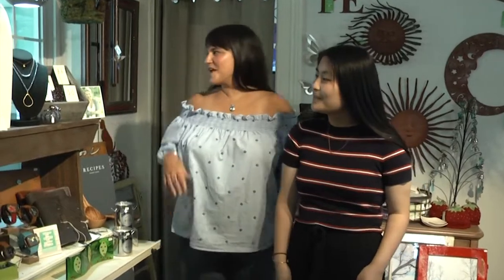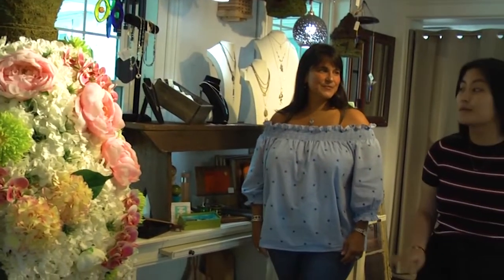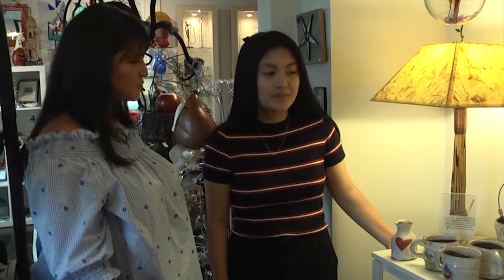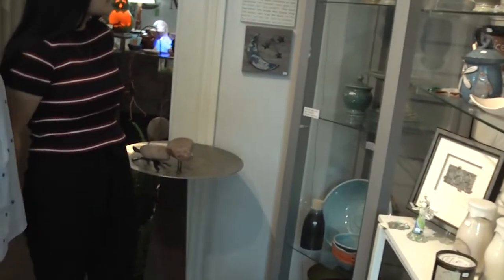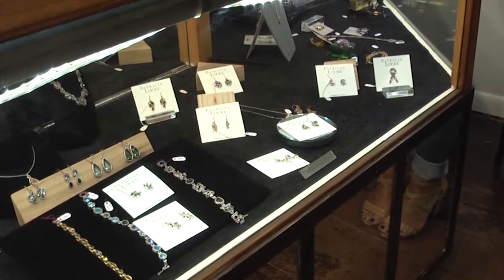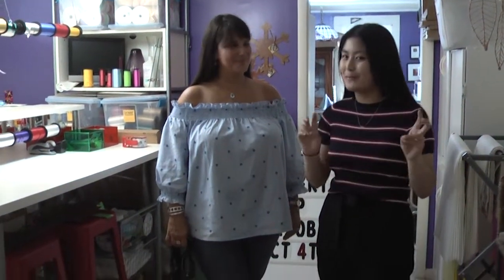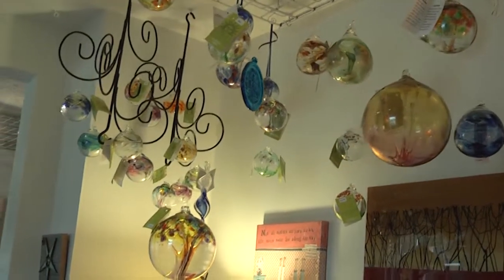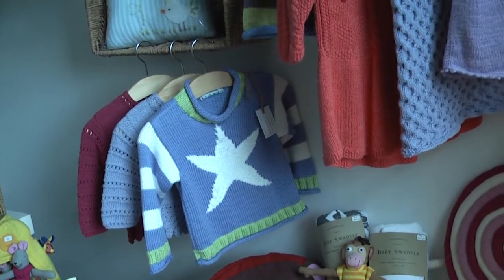HCTV Yeji Around Town: Episode 1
This month, for the very first episode, the Standing Rock Gallery in Hudson, Ohio is featured, showing the shop's message and types of products they have. This episode aired on HCTV from October 21st, 2019 to November 11th, 2019.